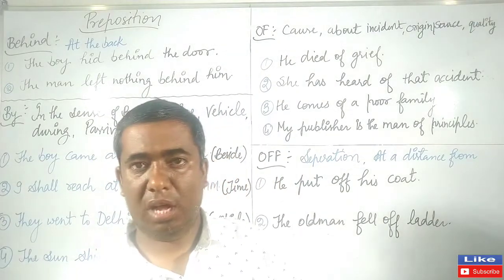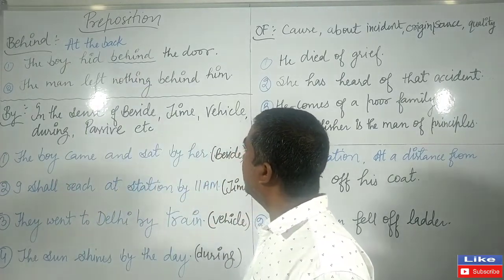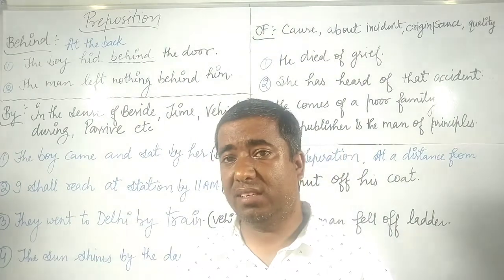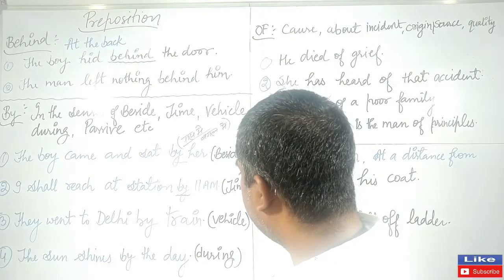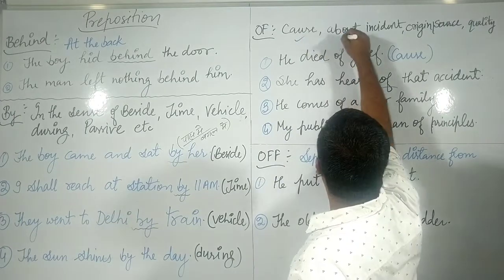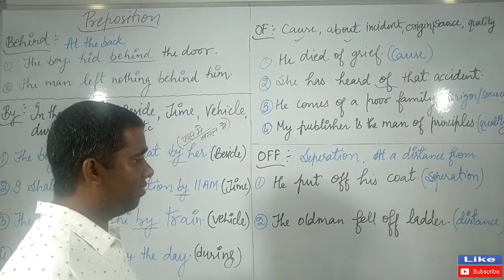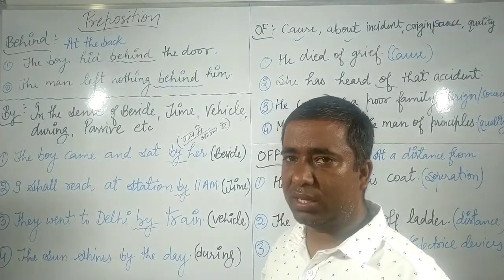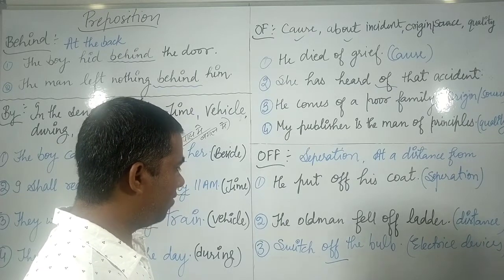Preposition (Part-5)by Anuj Tomar English Toppers Academy